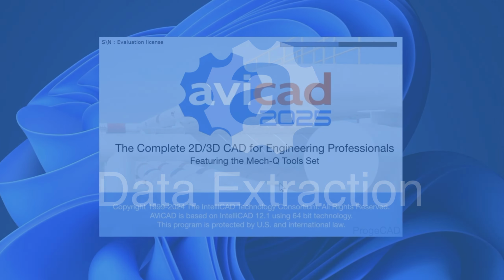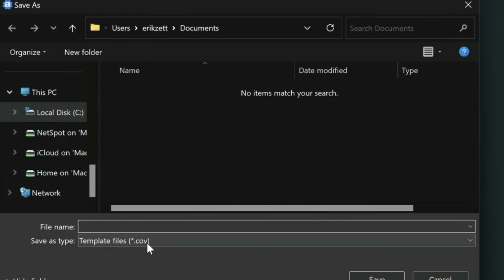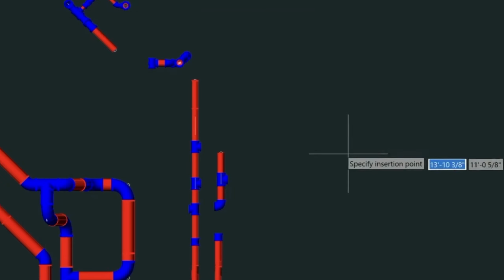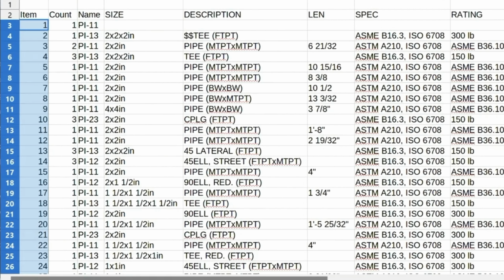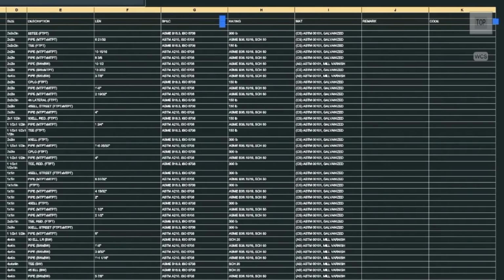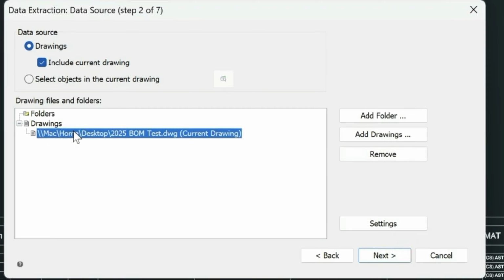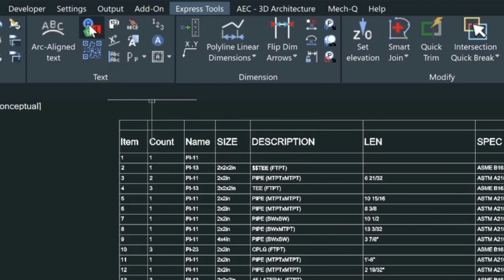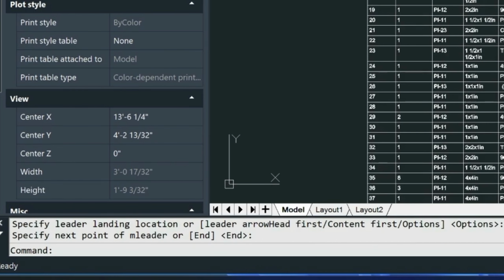No Stress, 7-minute AutoCAD BOM, See how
The data extract command in AutoCAD (and AViCAD as well) makes it possible to create a BOM table from block attributes in your drawing using the DATAEXTRACTION command,

With this step-by-step tutorial, we'll learn how to add and edit a bill of materials in CAD software. Understanding how to manage a bill of materials is important for CAD projects in industries like Piping, Ducting, and others that need to itemize their drawings.

The advantages of using data extraction include:

1. Speed advantage: The data extraction command allows quick extraction, significantly reducing the time and effort required.
2. Simplicity: The data extraction command offers a straightforward way to export to Excel, making the process much less complex than other methods.
3. Customization: You can choose and filter specific objects, properties, and attributes, resulting in tailored data output.
4. Integration: The exact method of extraction applies to AutoCAD. Also works directly with Excel
5. Flexibility: It allows you to use table styles and also link the table to Excel (DATALINK), offering even more versatility in how you can use your data.